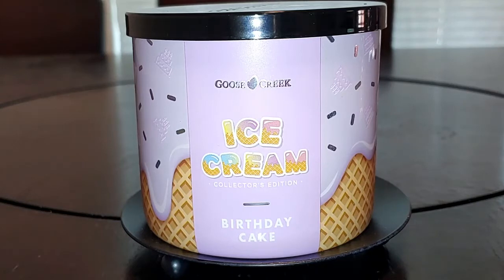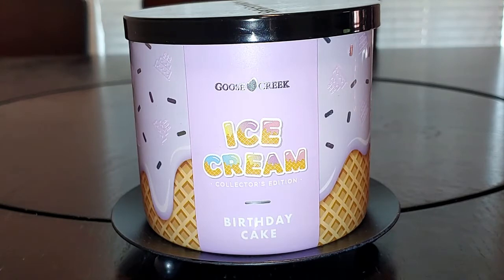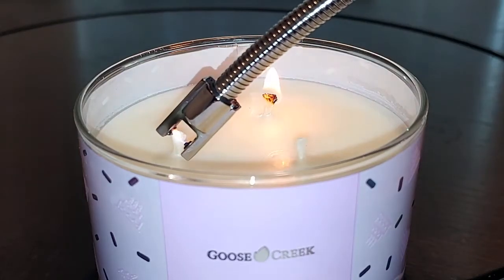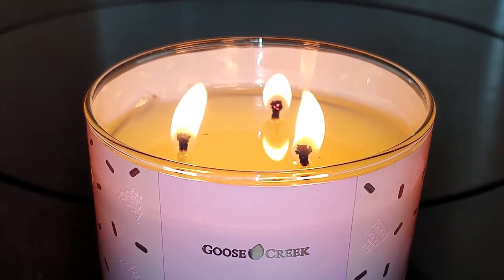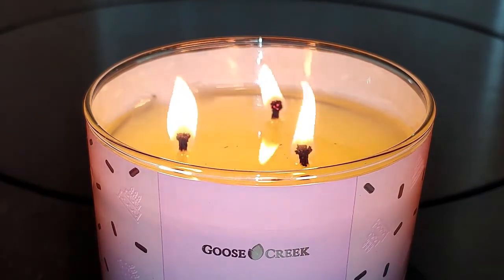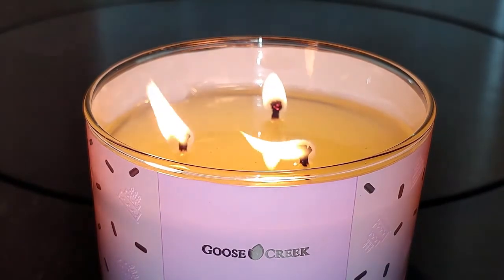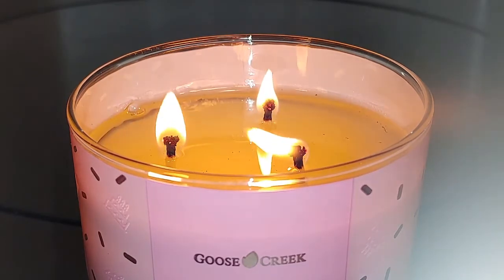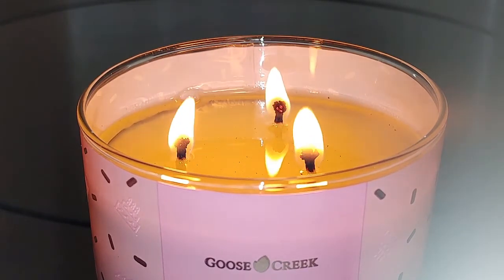(Candle Review) 1st Impression Birthday Cake Ice Cream ▌Goose Creek